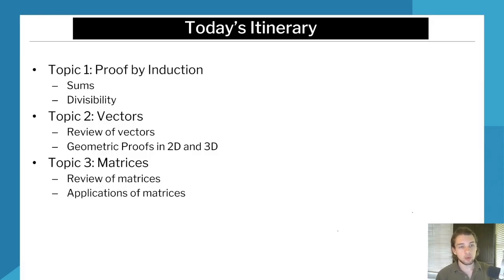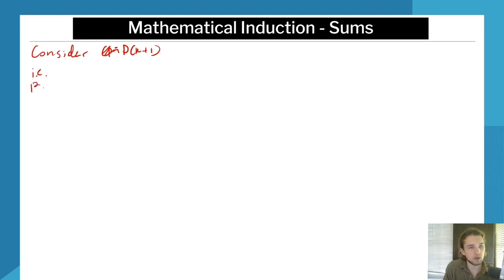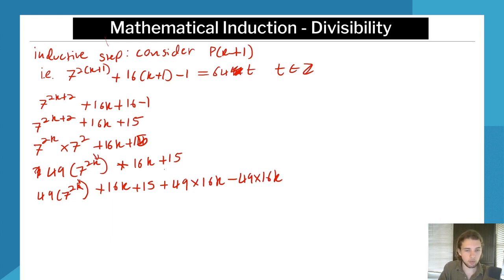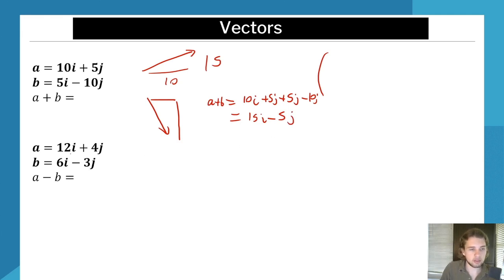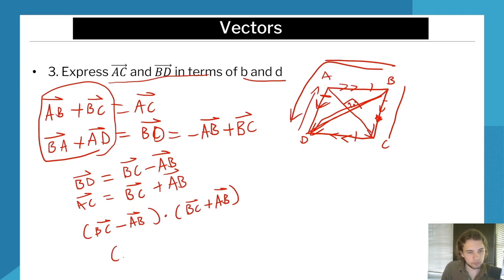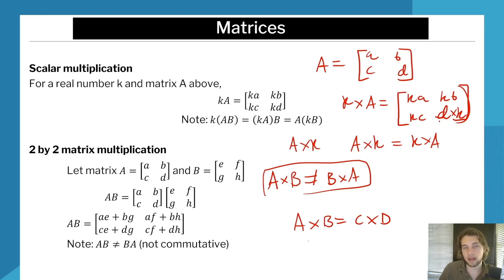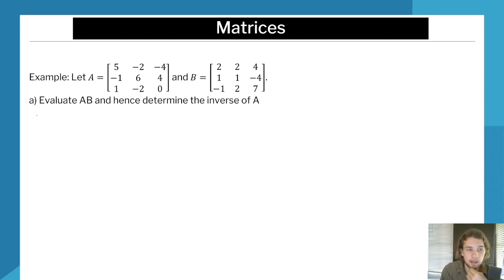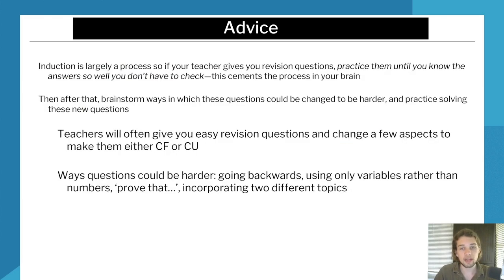QCE Specialist Maths 3&4 January 2025 Lecture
All the content you need to revise to get a headstart on QCE Specialist Maths 3&4, delivered by an expert presenter.